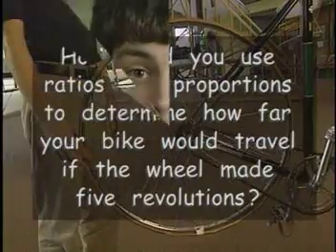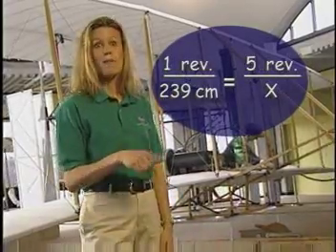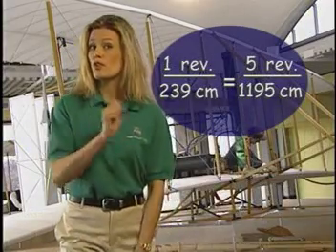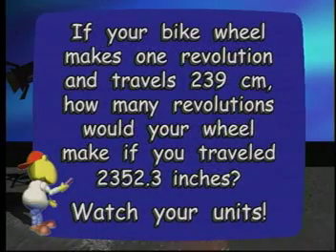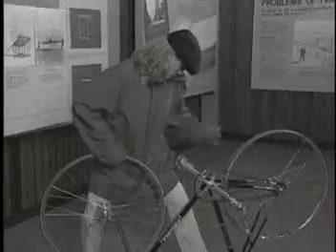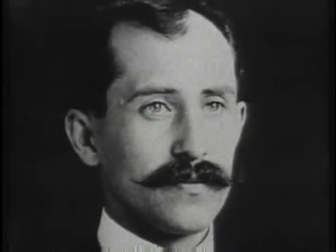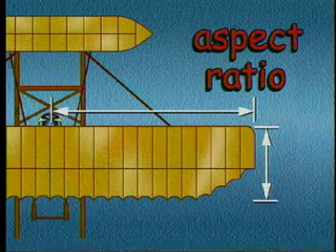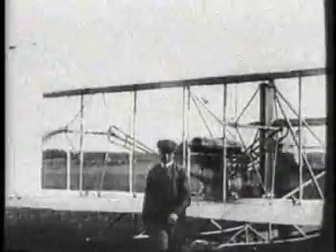NASA Connect - MTF - Math and Wright Brothers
NASA Connect segment explaining ratios and proportions. The segment describes how these math concepts helped the Wright Brothers to invent the first flying machine.